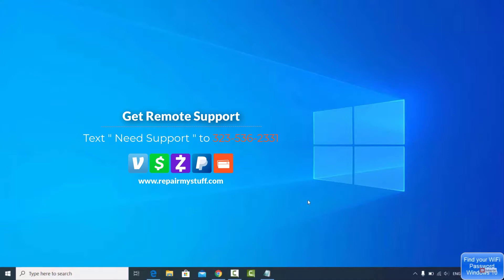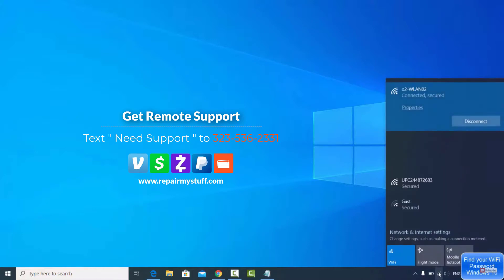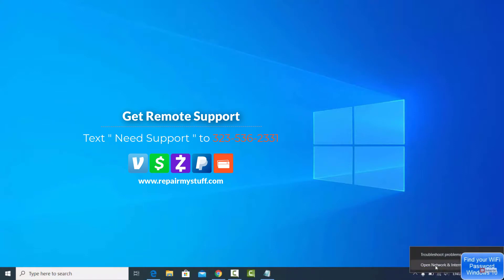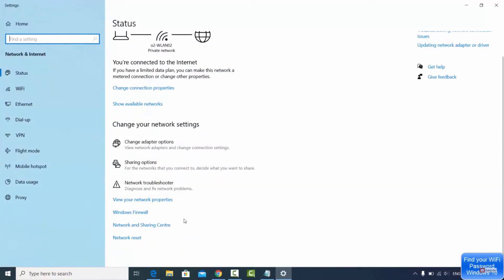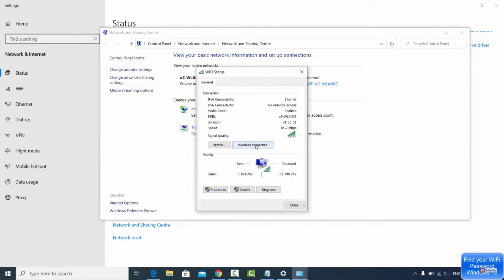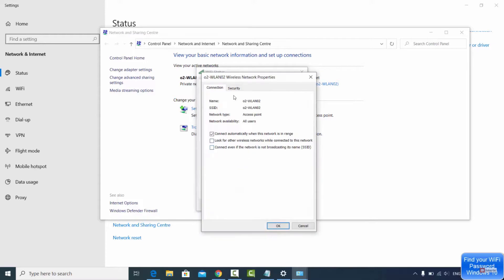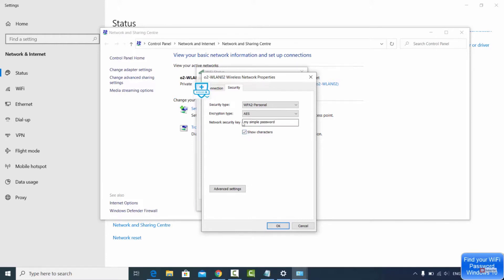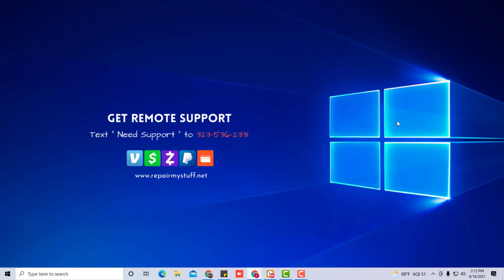How to Find your WiFi Password Windows 10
To find your WiFi password on a Windows 10 PC, open the Windows search bar and type WiFi Settings. Then go to Network and Sharing Center and select your WiFi network name - Wireless Properties -Security -Show characters.